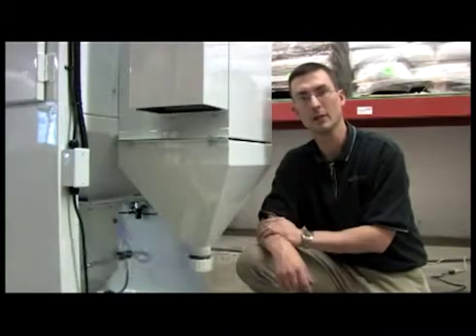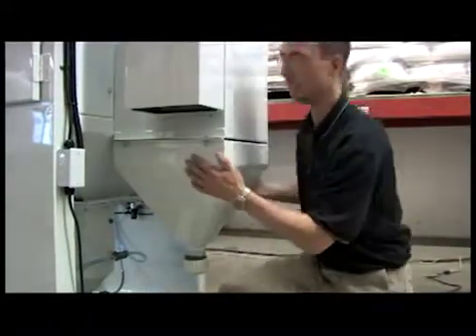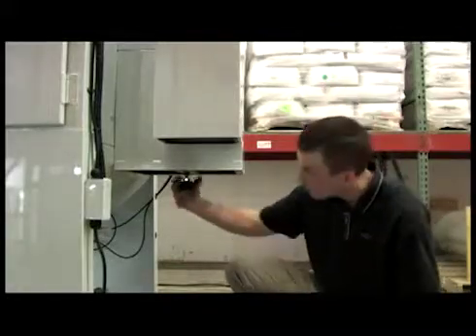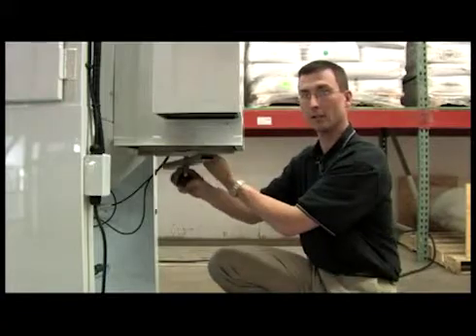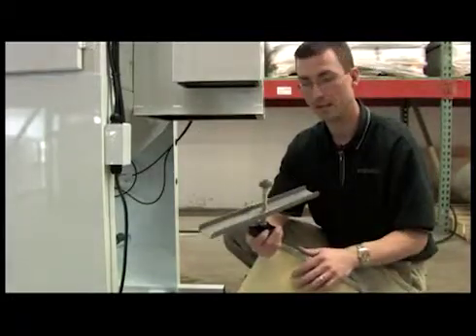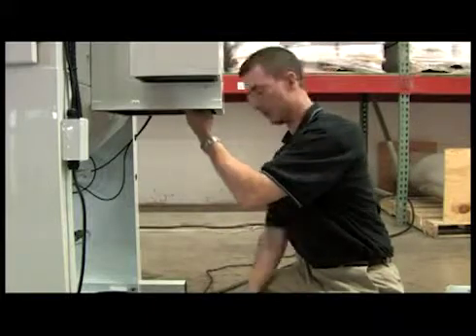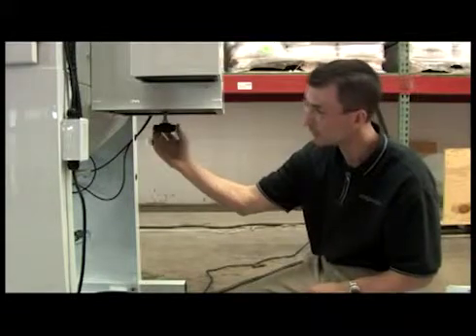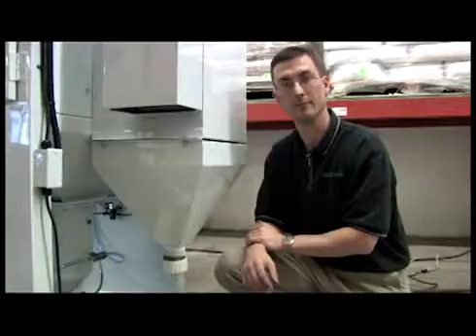CrystalBlast Maintenance Replacing Cartridge Filter